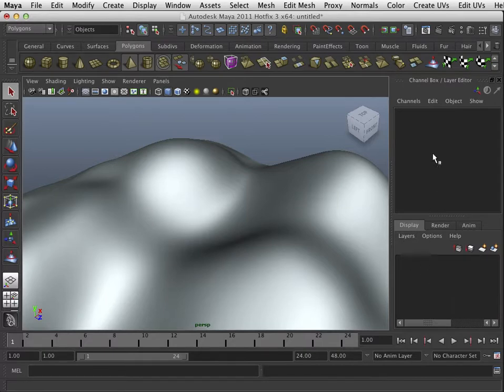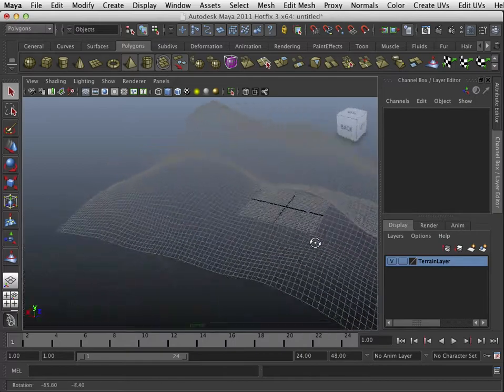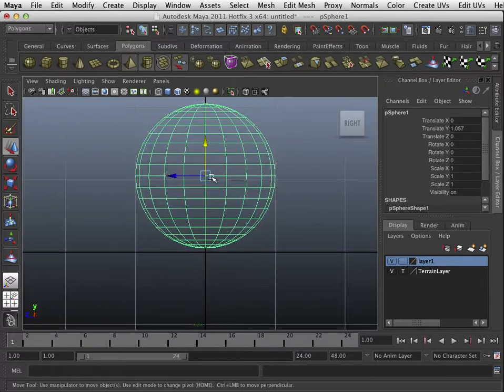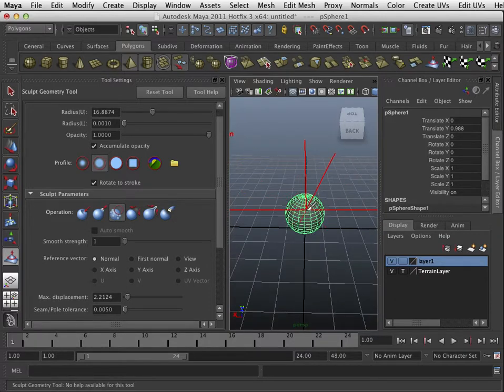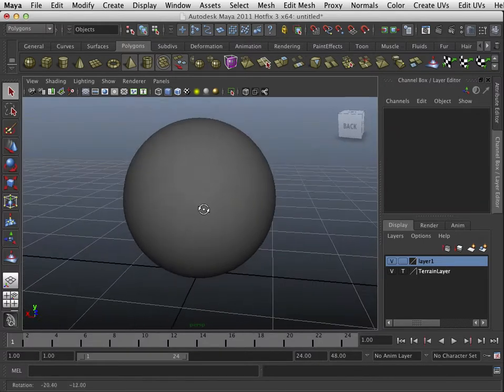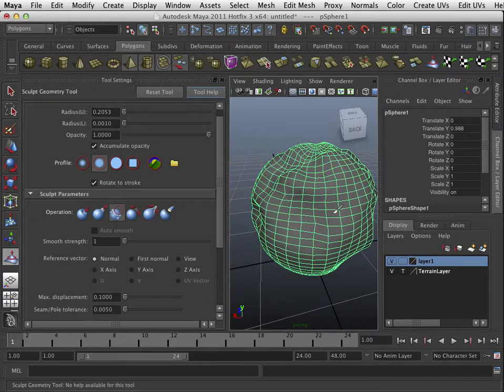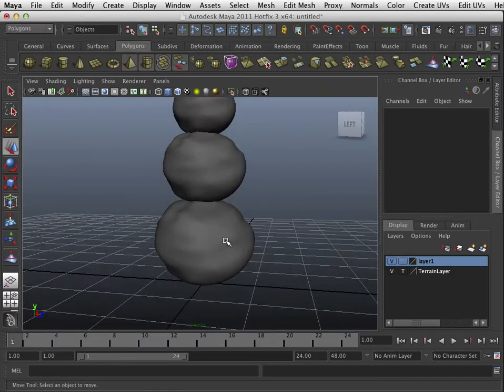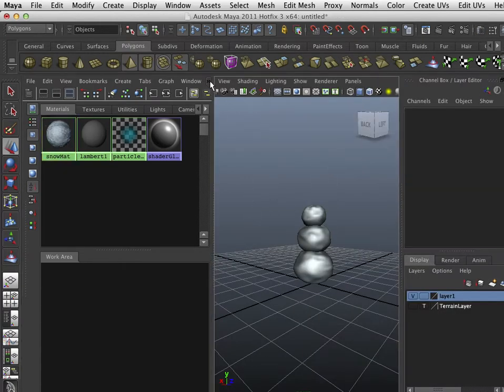Maya Snowman Exercise 1 (3/5)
Basic Maya Tutorial